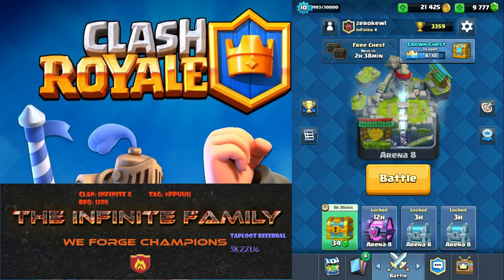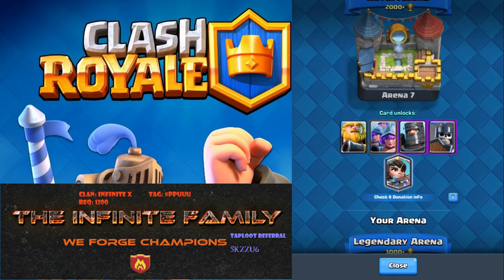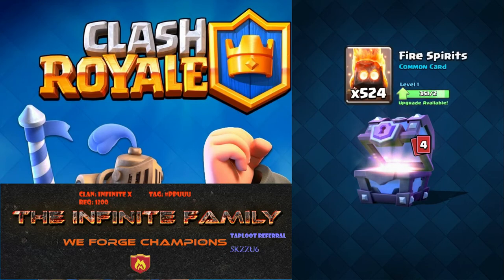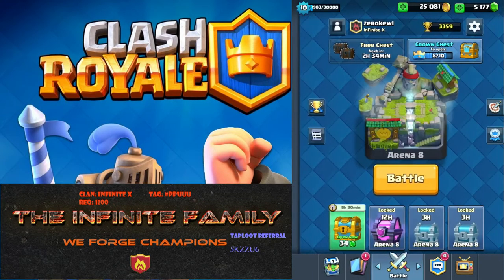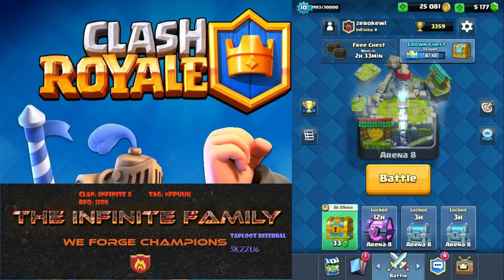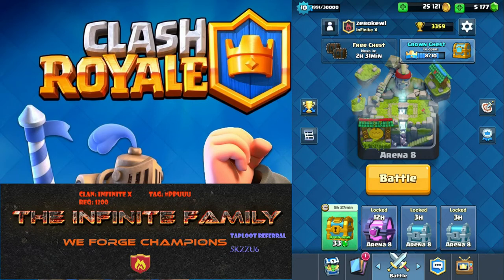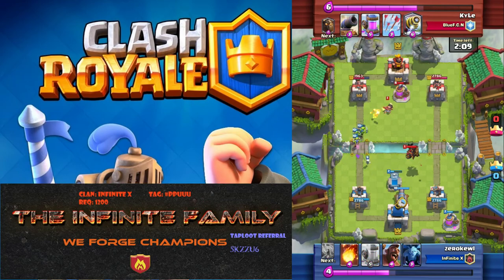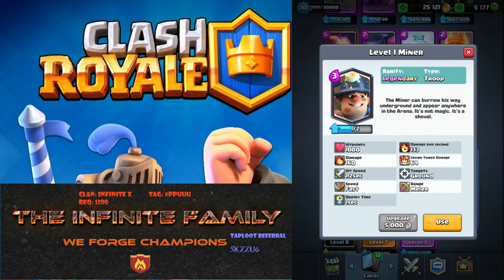Clash Royale: Super Magical Chest Opening Legendary results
Welcome to the Clash Royale world and my game play with commentary!

Please comment and leave feedback, so I can improve.